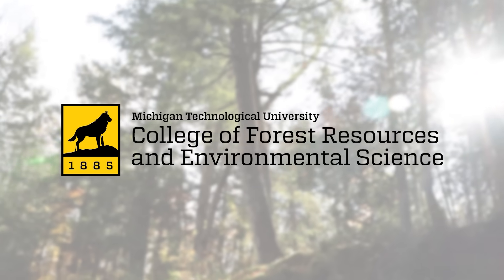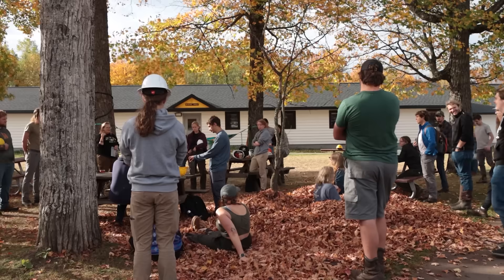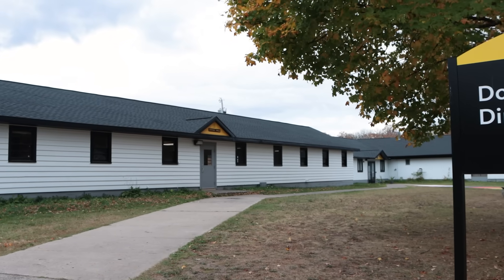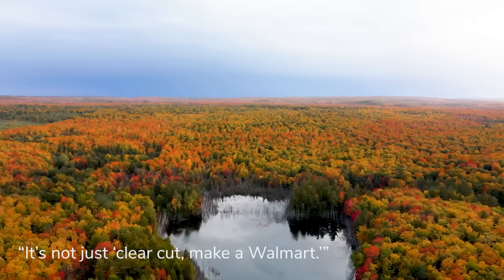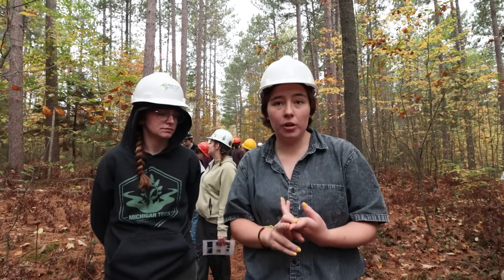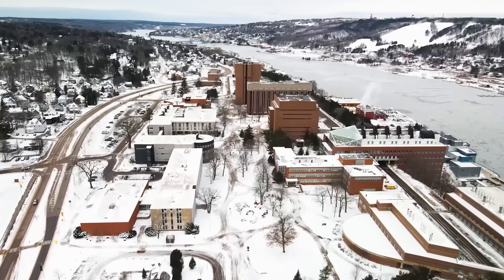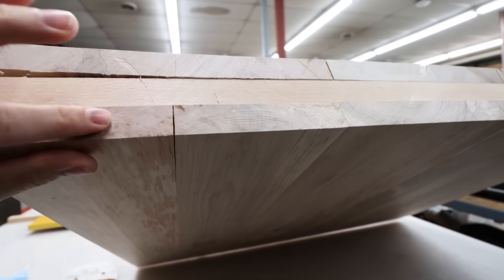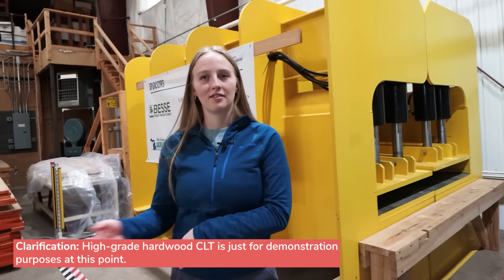Logging Made Me Squirmy. So I Went to Forestry Camp.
The logging industry is a big deal in Michigan's Upper Peninsula. As someone who likes forests, this made me feel squirmy on the inside, so I went to camp to learn more about what sustainable forestry actually means here. Along the way, I learned that we're making some WILD things out of wood.

If you want to specifically learn more about the Sustainable Bioproducts degree, you can head over

And finally, if you want to learn more about what the field of sustainable bioproducts even is, this page is for you